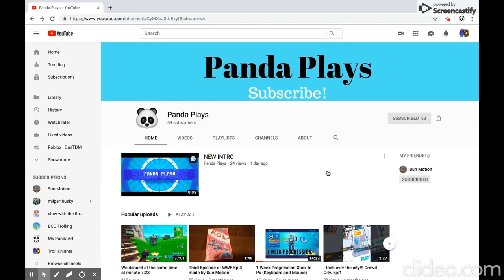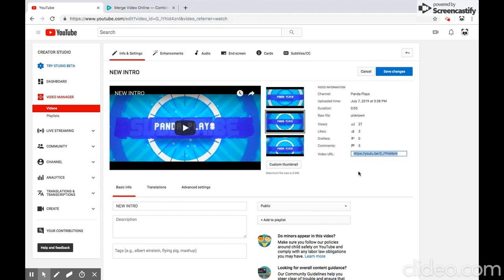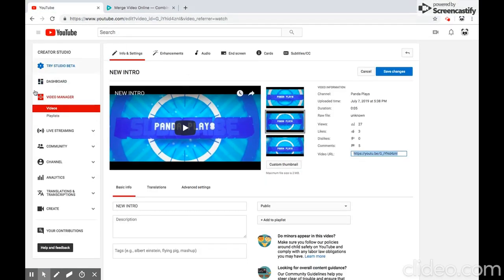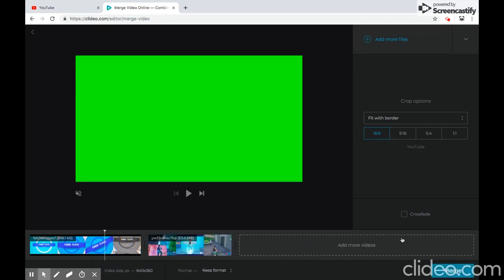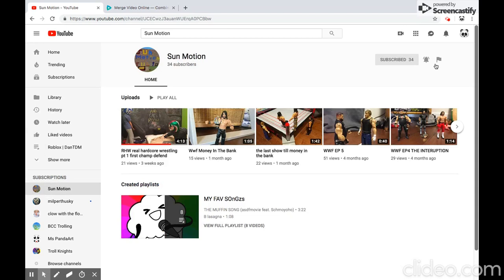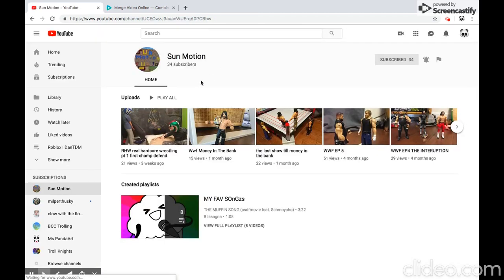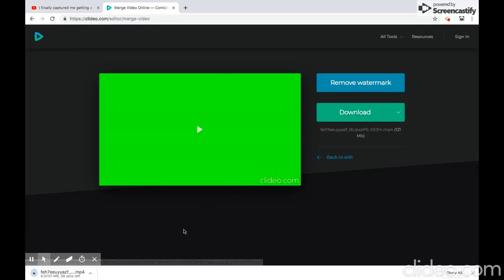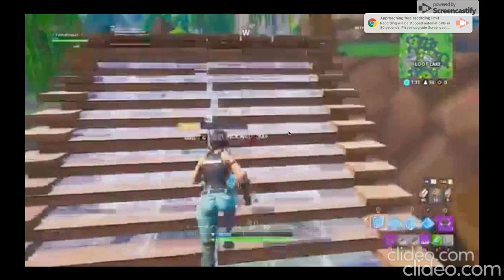How to put your intro into your Youtube video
Hey guys! Today I wanted to share a way to put your intro into your videos! I hope this helps!